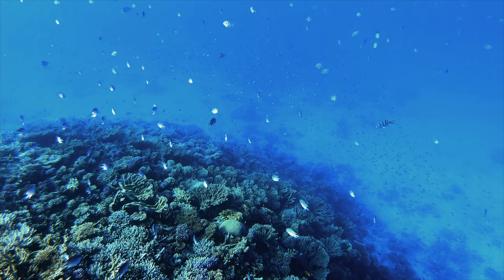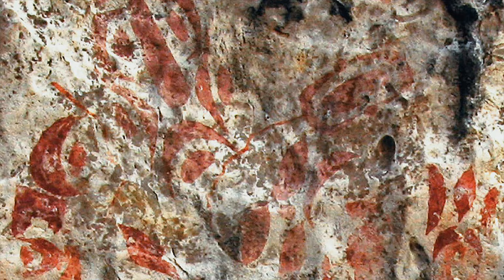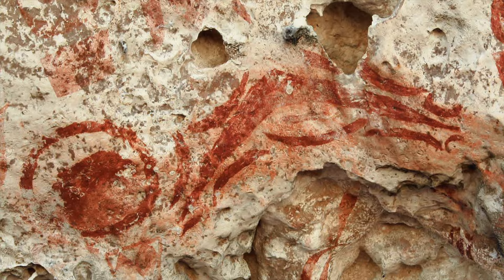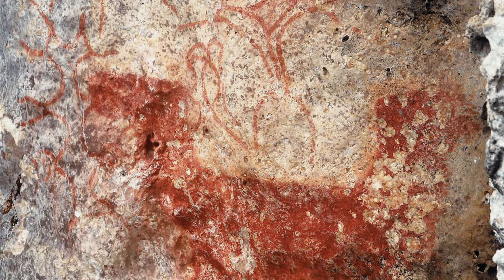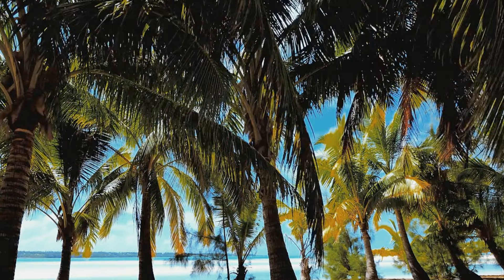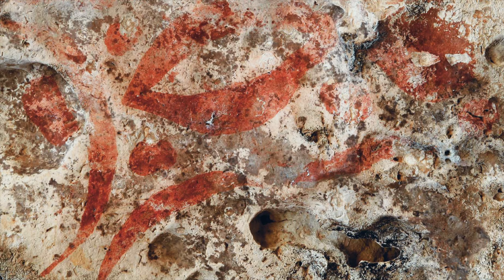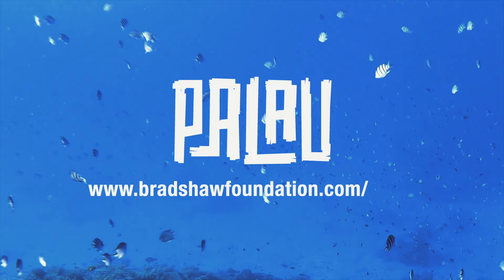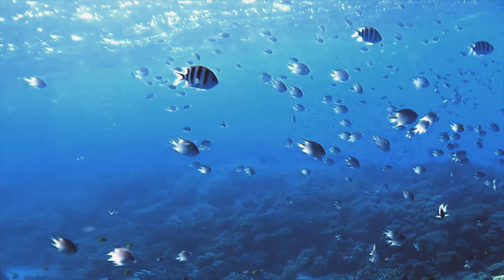The Rock Art of Palau, Micronesia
The roughly 480 coral and volcanic islands comprising the archipelago of Palau cover 466 square kilometers in the remote western Pacific Ocean. These tropical isles contain bountiful and storied land, sea, and skyscapes which roughly 18,000 people call home. Palau’s vibrant ancestral heritage and cultural traditions span 3,400 years of human settlement and habitation and remain strong to this day.

Palau’s rock art consists of a few inland engravings and at least 150 reddish-colored rock paintings on coastal cliff faces at ten locations within the chelebacheb, the hundreds of small, coralline limestone islands known locally as the Rock Islands. Six of Palau’s known rock painting sites are features of The Rock Islands Southern Lagoon, a mixed natural and cultural UNESCO World Heritage site.

This film and exhibition is the result of the collaboration in the framework of the Rock Art Network, formed by the Getty Conservation Institute & the Bradshaw Foundation. 'Palau Rock Art: Ancestral Images, Bountiful Archipelago'. Exhibition - Museo de Altamira. Curated by Rachel Hoerman & colleagues, & the Republic of Palau. Coordinated by Pilar Fatás, Director, Museo de Altamira.